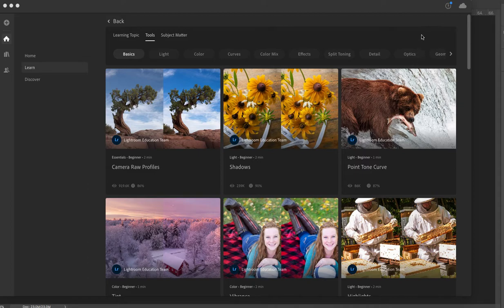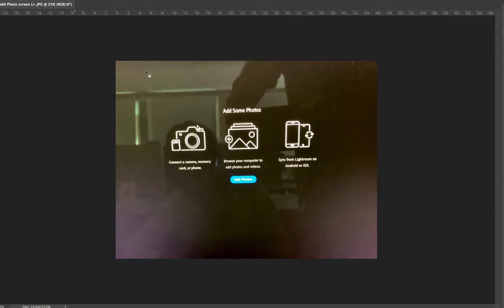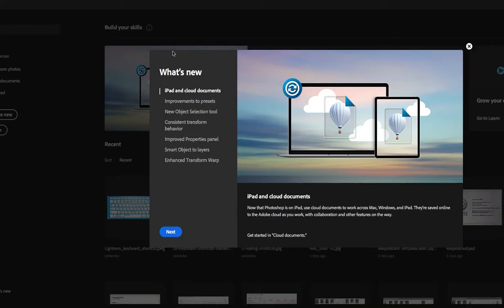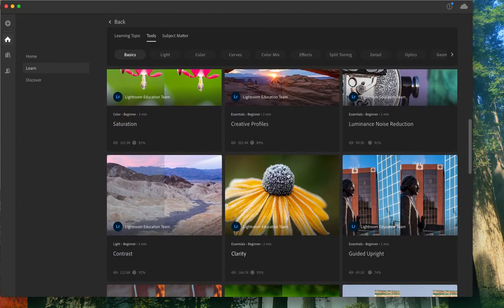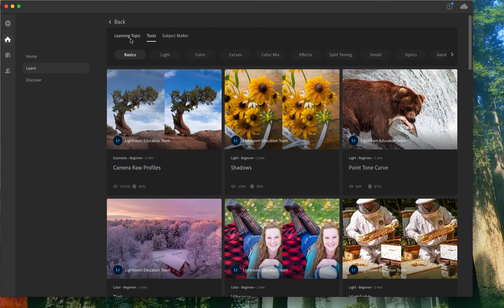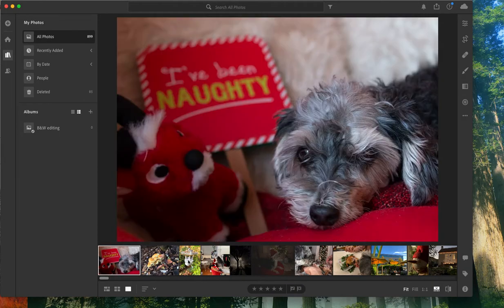my 5 min Lightroom intro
Super basic on getting into Lightroom your first time in my class